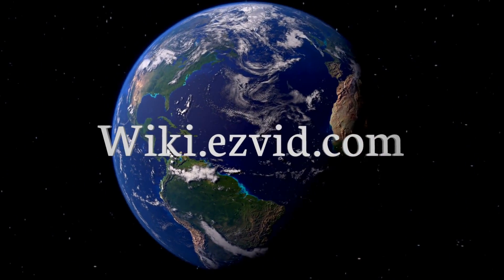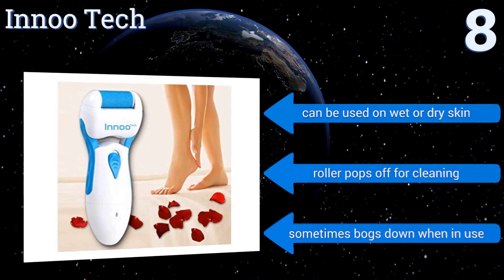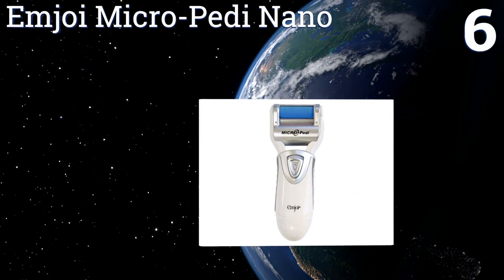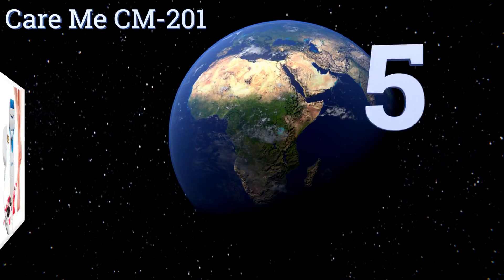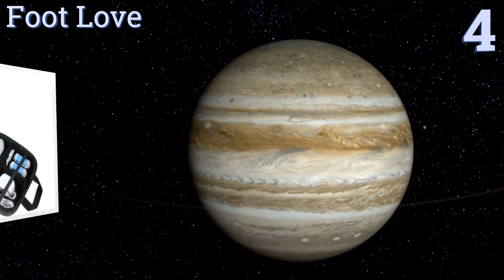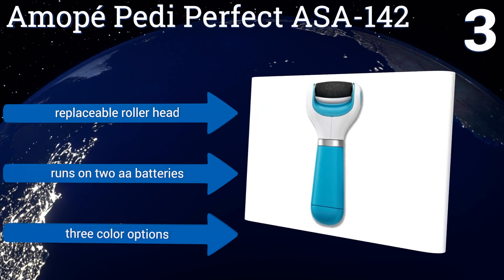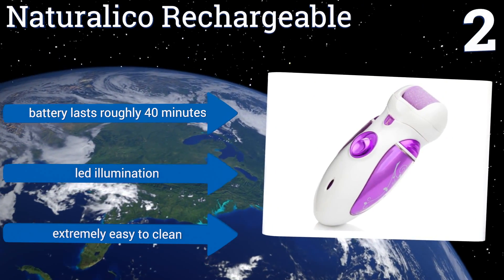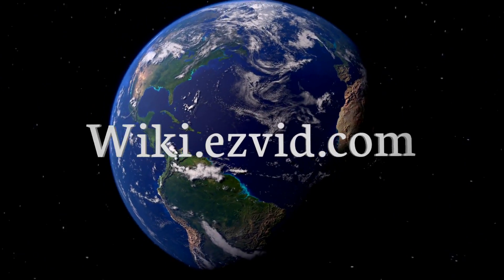8 Best Electric Callus Removers 2017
Electric pedicures included in this wiki include the naturalico rechargeable, emjoi micro-pedi nano, amopé pedi perfect asa-142, care me cm-201, dbpower electric, foot love, tip2toe professional, and innoo tech.

Electric pedicures are also commonly known as callus removers and foot buffers.